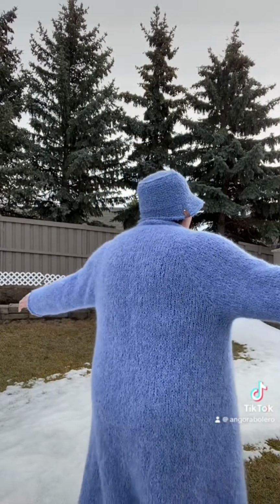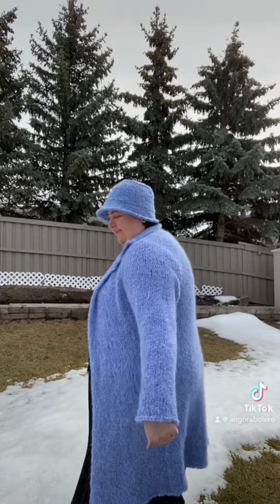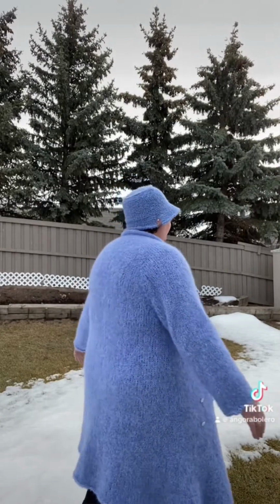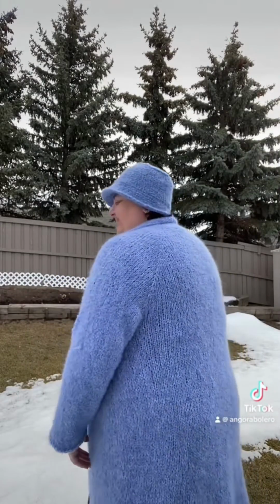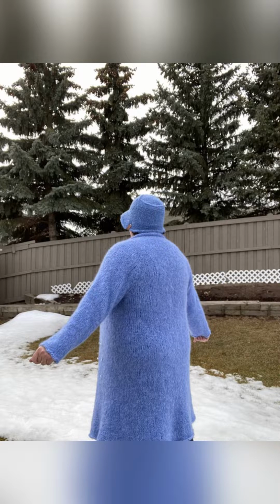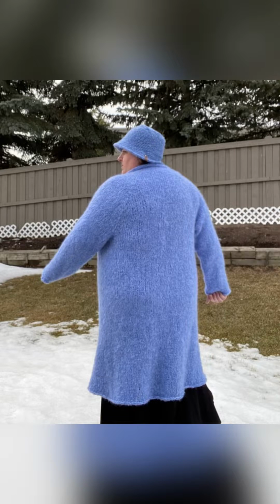Ta-da 🎉🎊🎀 Knit Top Down Raglan Folded Blazer Collar Coat & Crochet Bucket Hat🧶🥢March 14, 2024